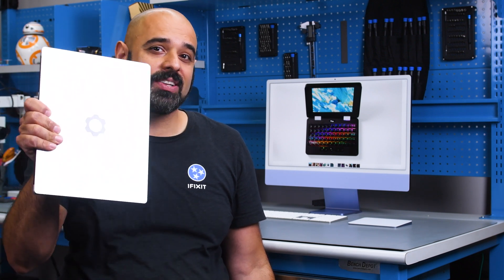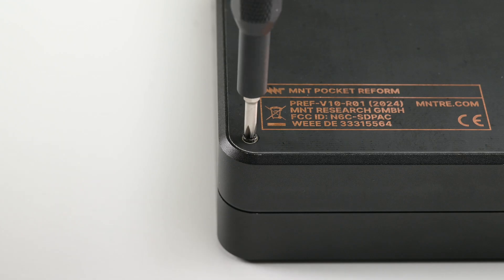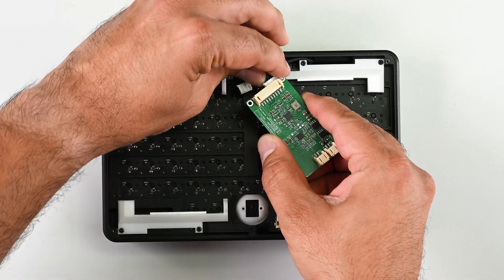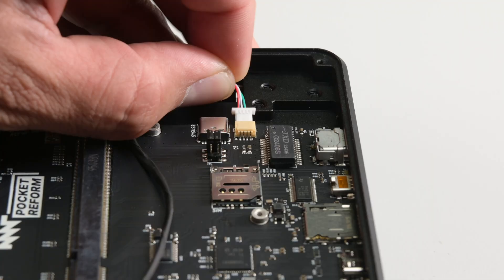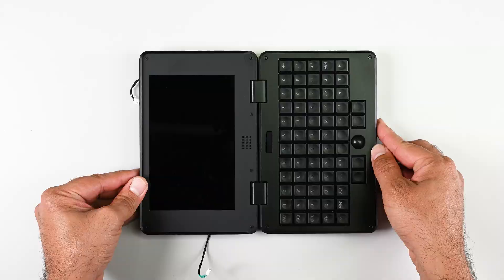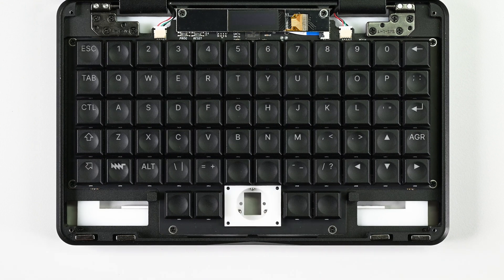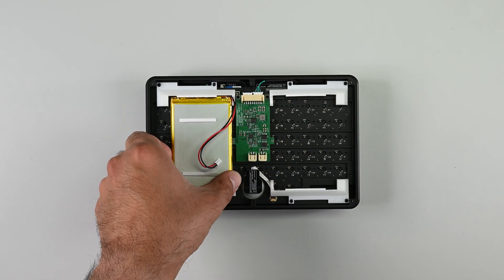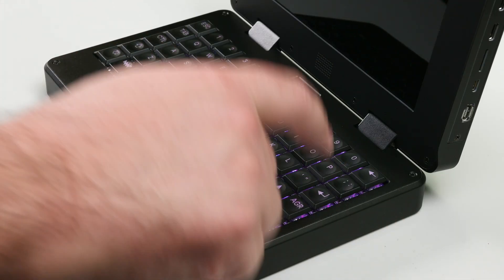MNT Pocket Reform Teardown - An Unapologetically Chunky Pocket PC, That's Also Repairable!!!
What would happen if you designed a laptop prioritizing open-source repairability and a kickass keyboard?  The MNT Pocket Reform is here to answer that very question.
This device is unapologetically chunky, with a design that harkens back to the days of classic laptops but in a much smaller form factor, And just like the larger MNT Reform, it’s targeted squarely at modders and hackers.

Our Pro Tech Toolkit has the best tools and can fix anything!

The FixMat can help keep you organized!

Chapters
00:00 Intro
00:05 First look at the MNT Pocket Reform
00:27 First cover of many removed
00:40 Removable battery already?!
01:04 Removing top cover to reveal the brains
01:26 Removable and upgradeable processor
01:33 We free up the rest of the board
01:56 The display is next and it's too easy
02:23 Next we remove the cover to get to the bottom components
02:54 Final thoughts!

This teardown is not a repair guide. To repair your MNT Pocket Reform, use the service manual at iFixit.com.